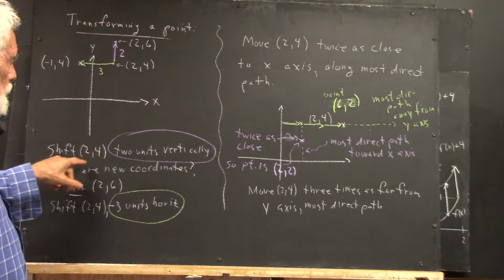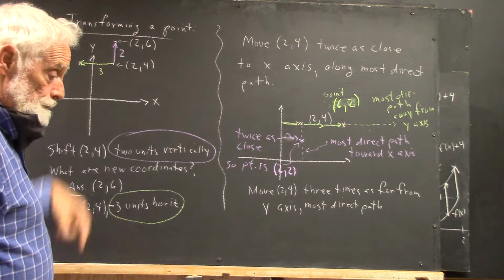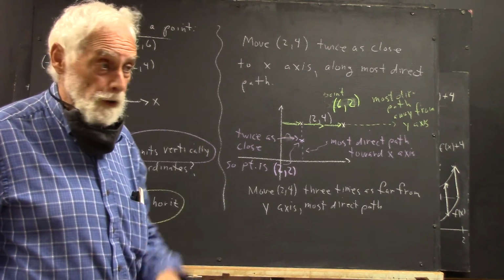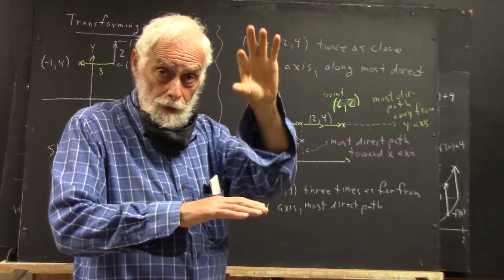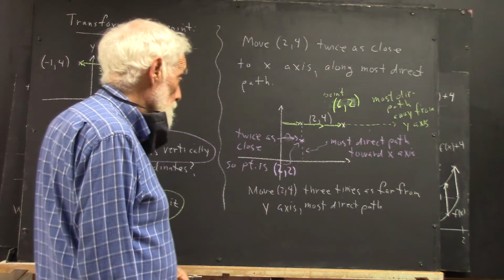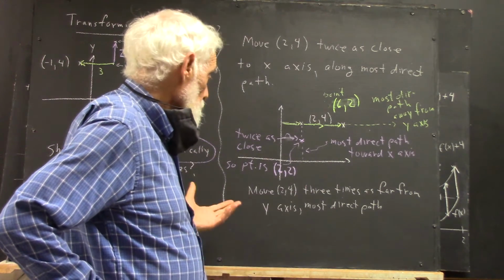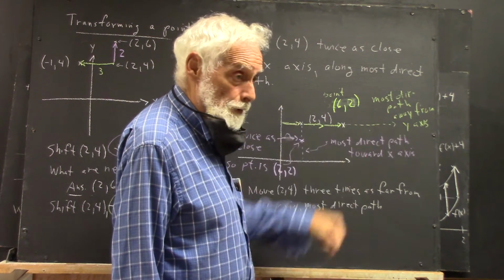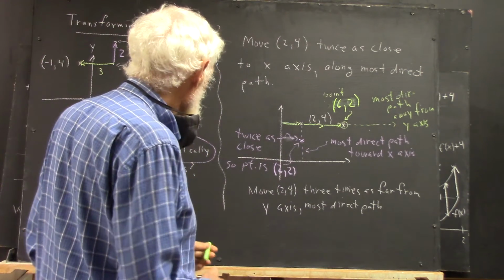dagpc_5117_moving_a_point_in_the_plane__horiz_and_vert_shifts__stretches__7